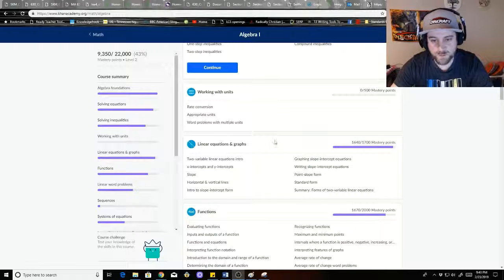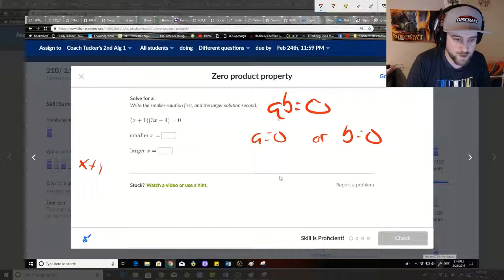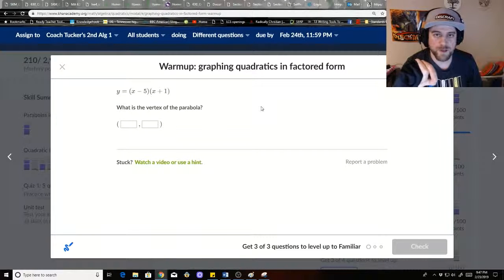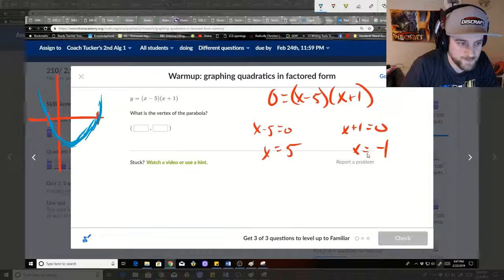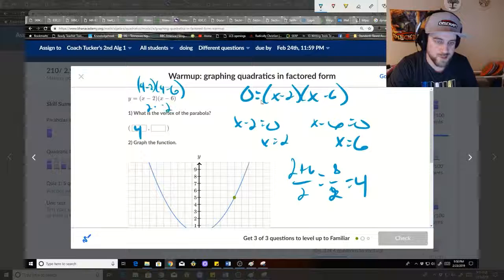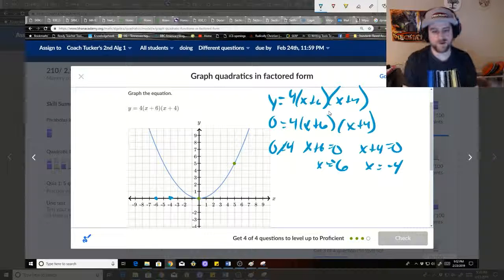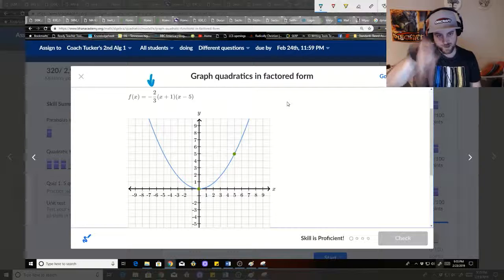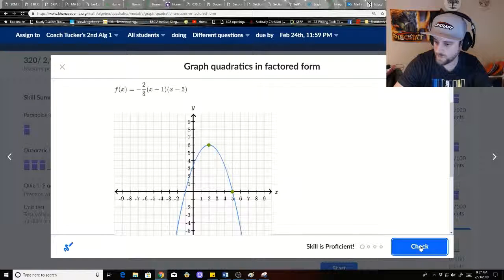Quadratics KA Quiz 1.1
This video is over the lessons on Khan Academy for Quadratics Quiz 1.  (This video does NOT include the word problem. That will be in the next video.